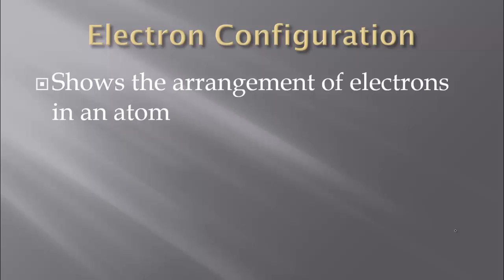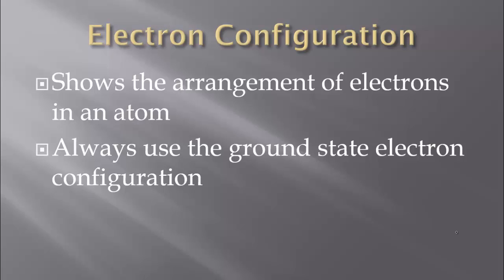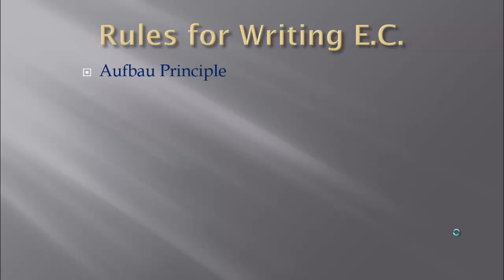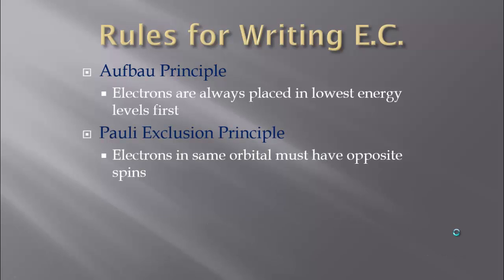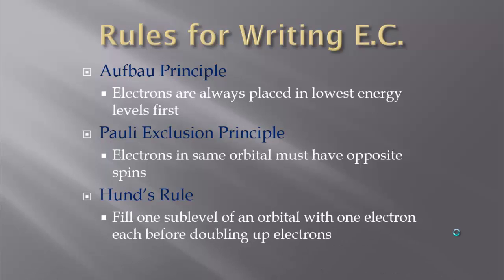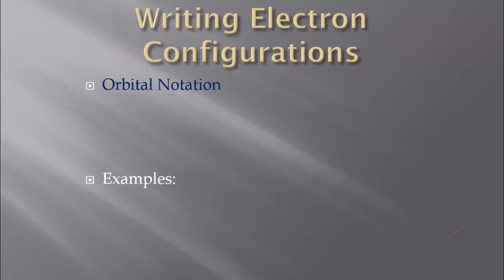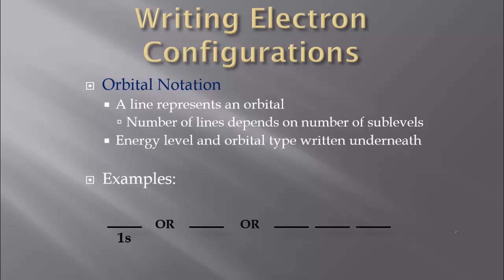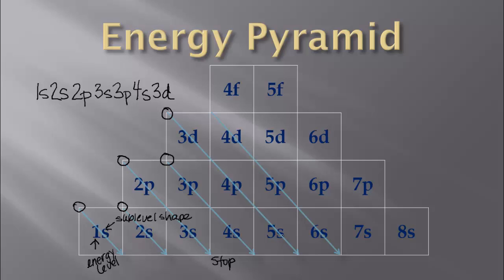Video 4.3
writing electron configurations